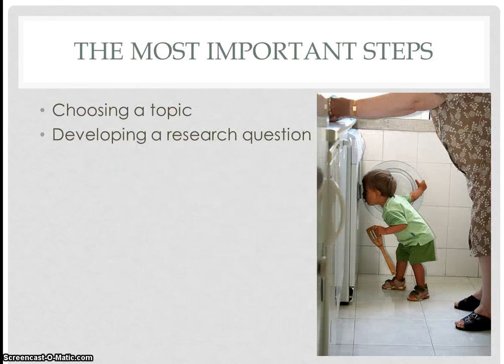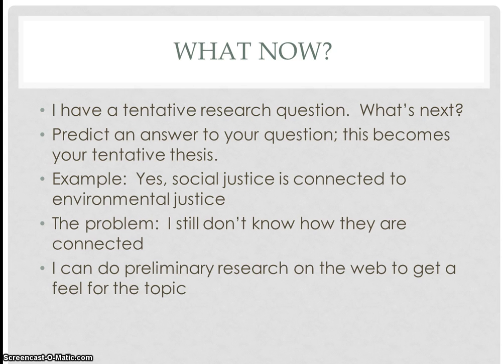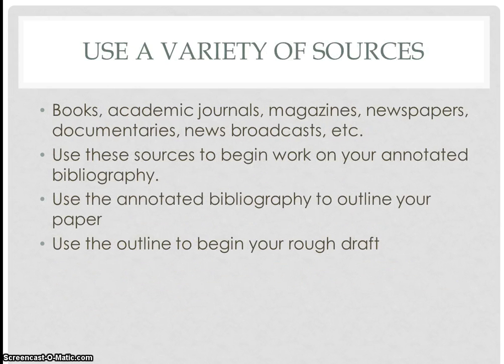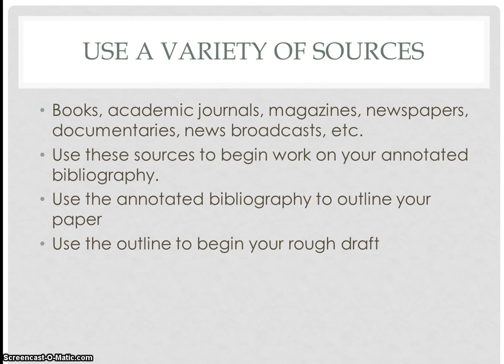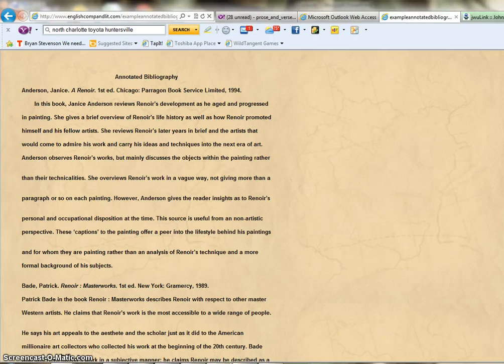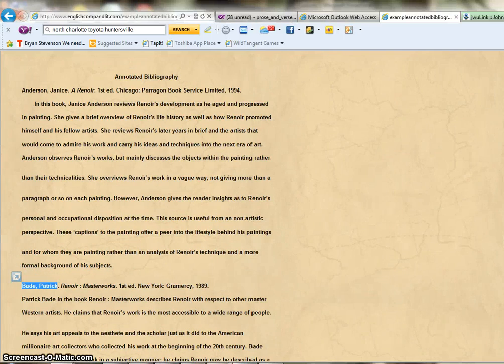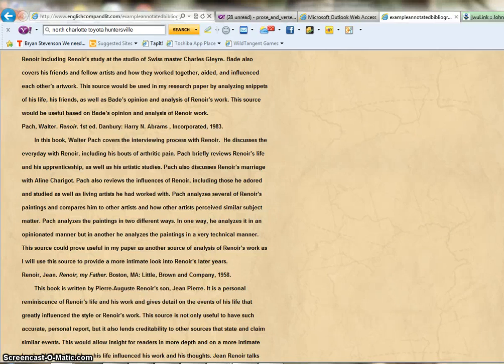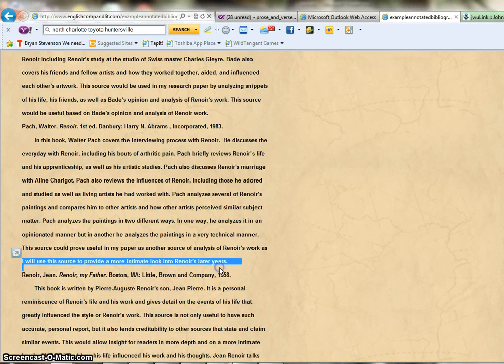intro to research video